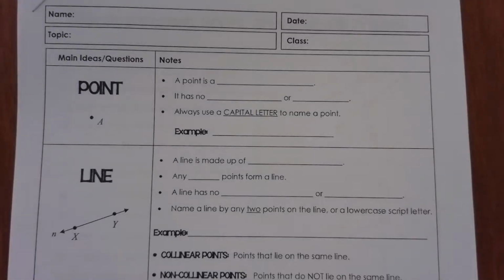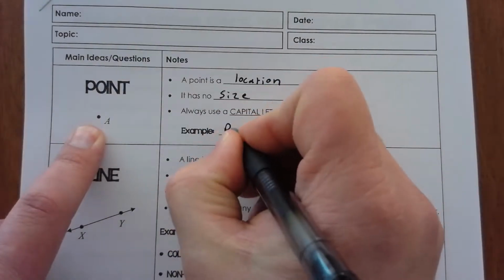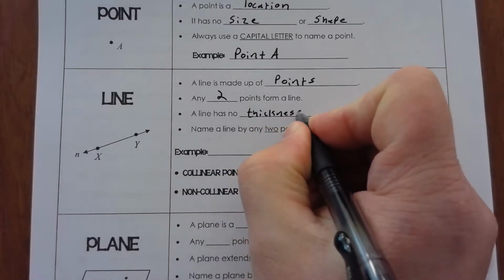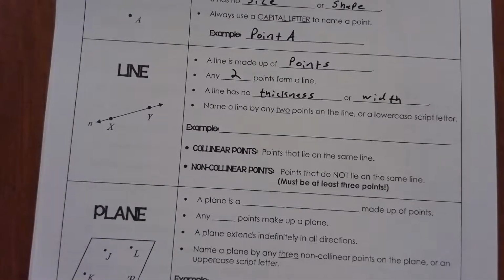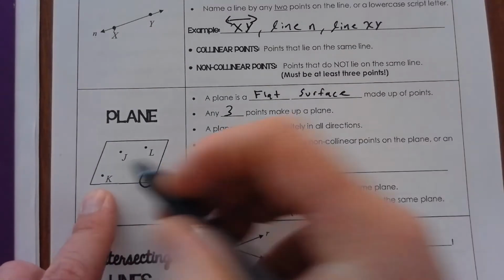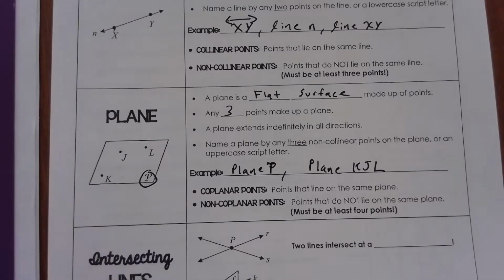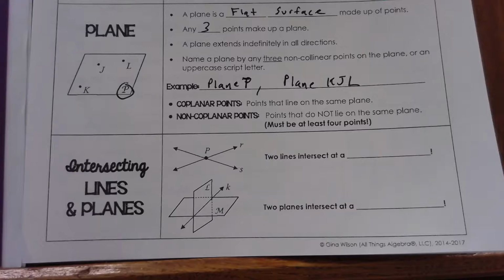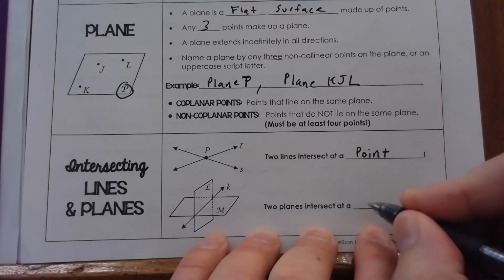Lesson 1 Points, Lines, and Planes